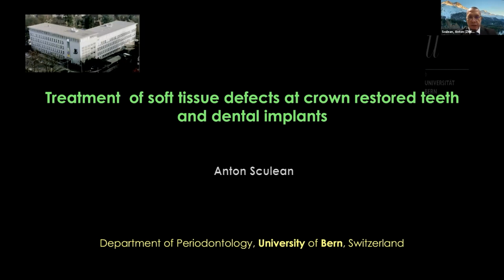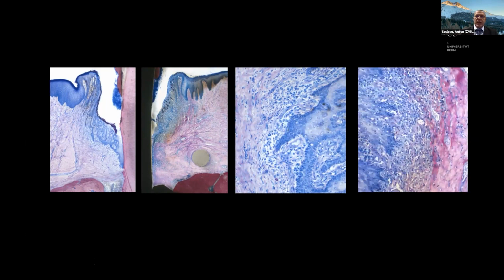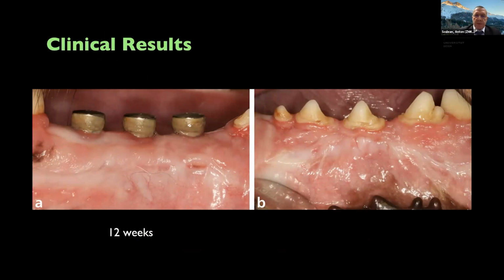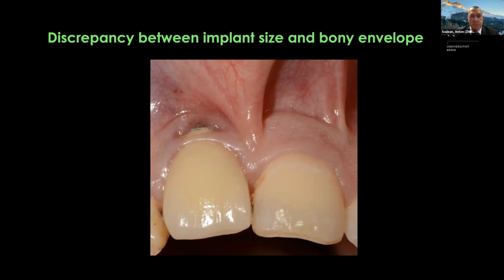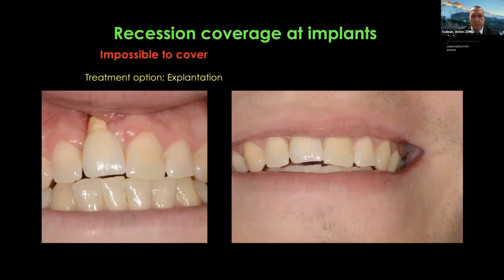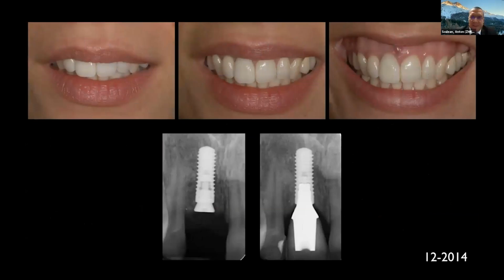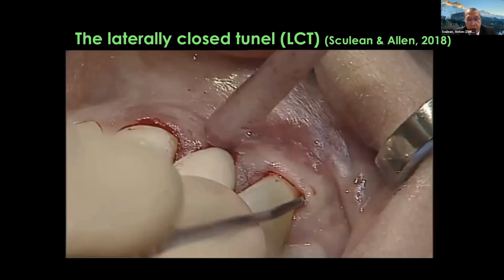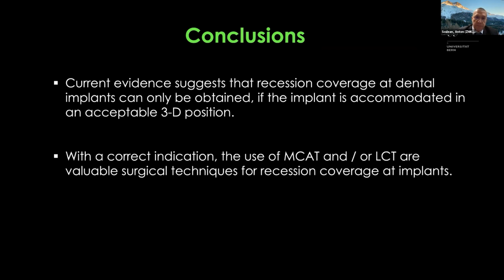INNOBIODENT 2023 - Day 2. Session 1 - Anton Sculean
Session 1 - Anton Sculean (Switzerland) - Recession Coverage at Crown Restored Teeth and Dental Implants